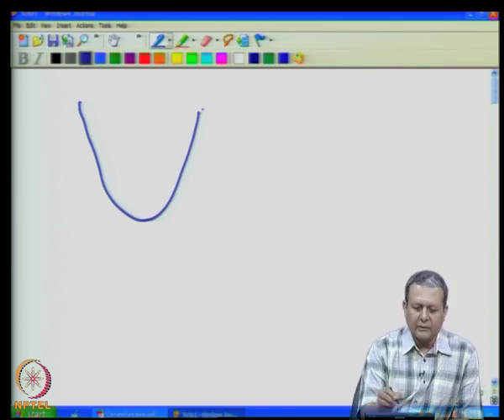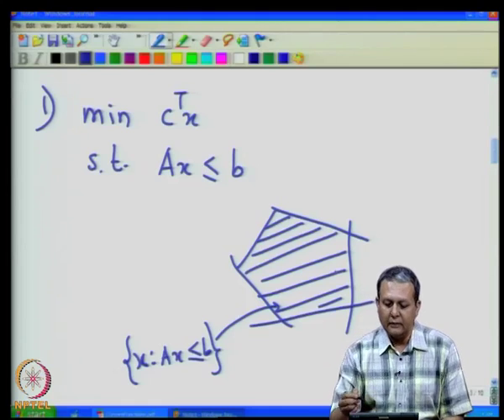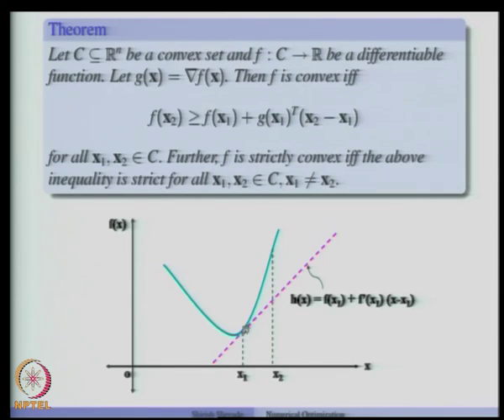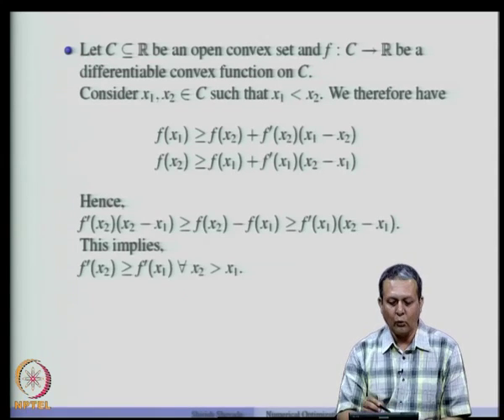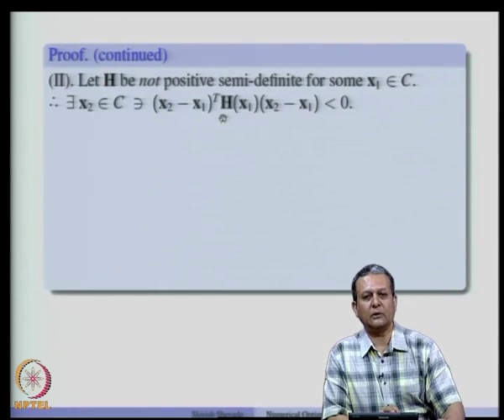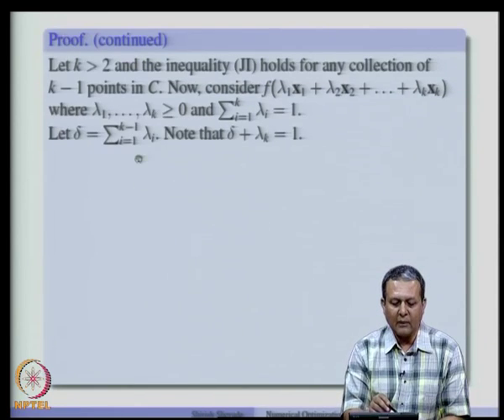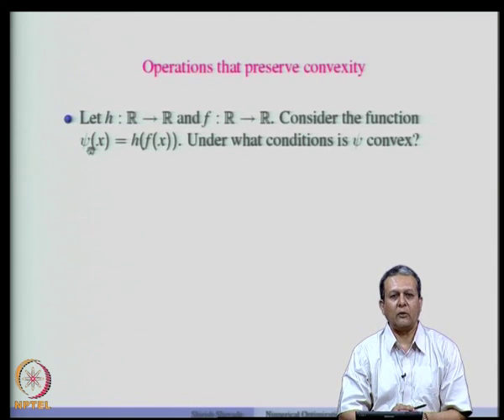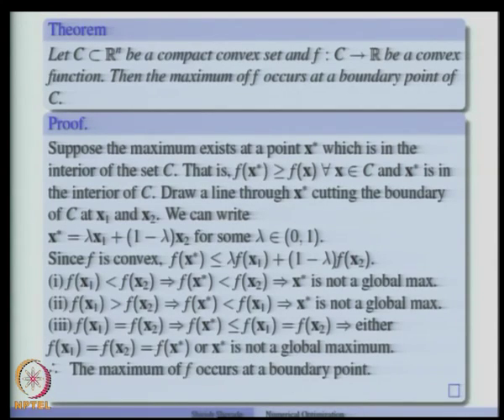Mod-05 Lec-09 Convex Functions (contd)